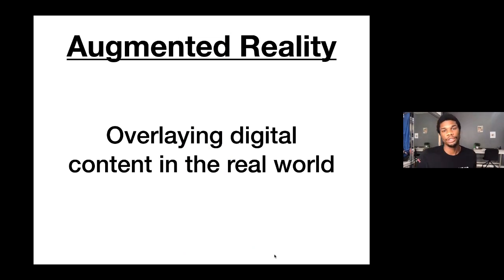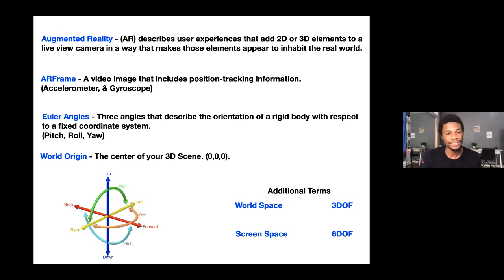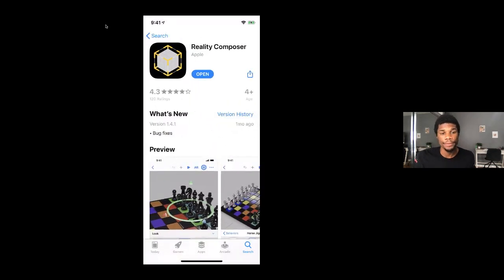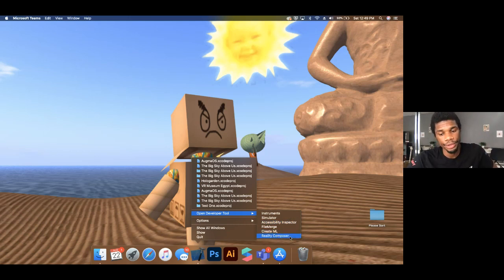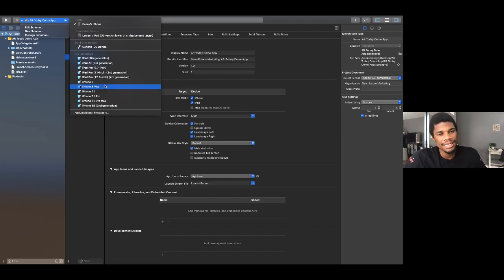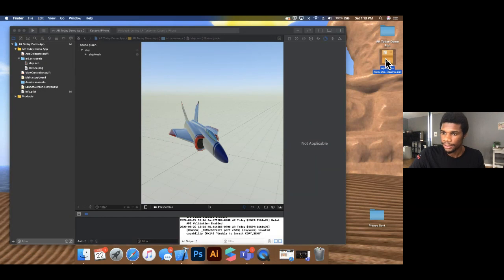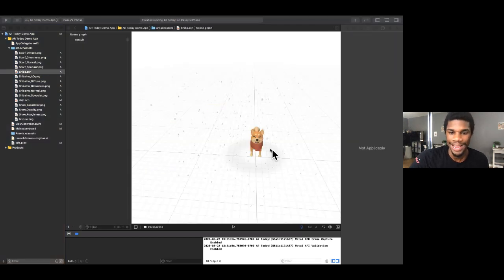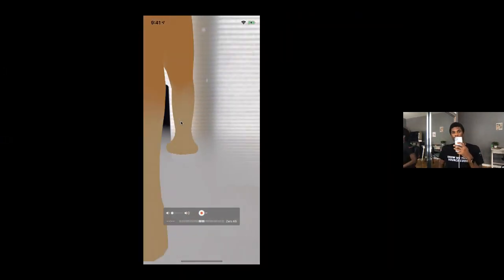AR Today! - 🧐 How to Make AR for iOS! 📲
This event will be catered to anyone who would like to understand how to get started with AR on iPhone/iPad using ARKit and RealityKit!

Recommendations:
If you would like to build or run the demo app you should make sure your iPhone or iPad is updated to iOS 13 (preferably iOS 13.6), your Mac is updated to macOS Catalina, and make sure you have installed Xcode 11 from the App Store! If you have issues following don't worry everything will be recorded live!